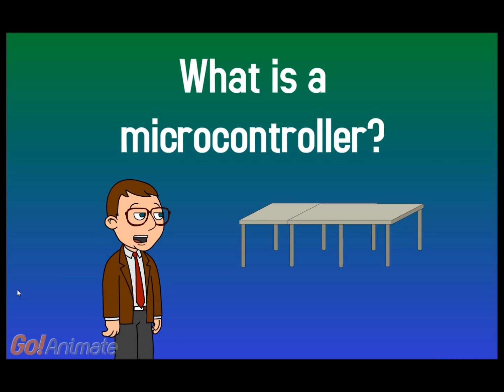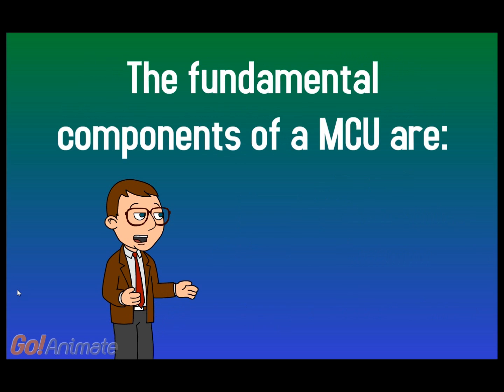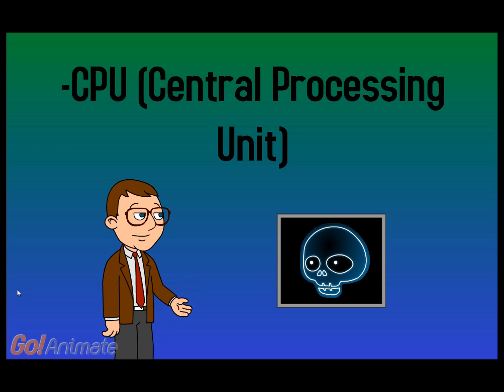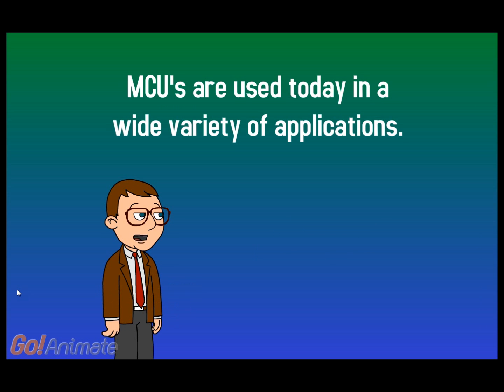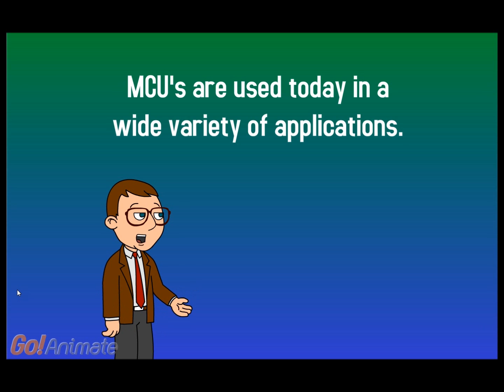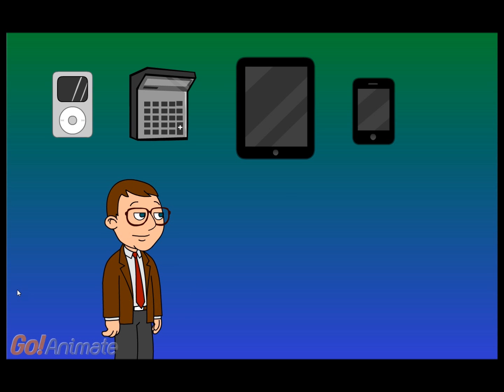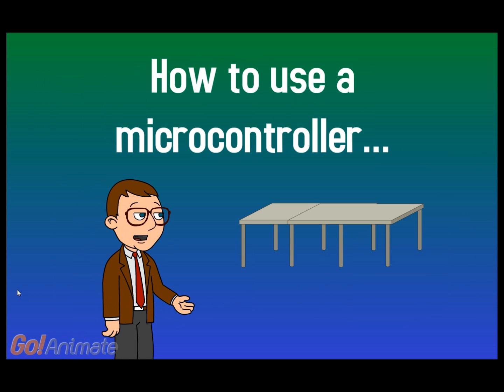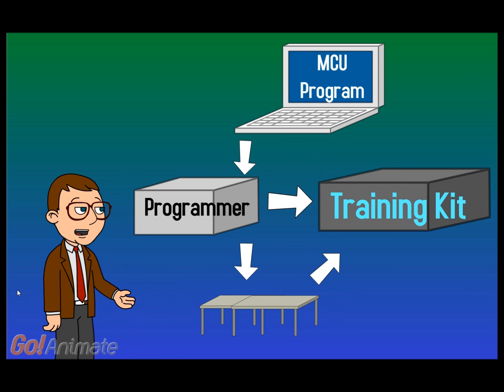MCU teaser - Introduction to Microcontrollers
MCU teaser - Introduction to Microcontrollers, a quick and fun skit about PIC MCU and interfacing, a video i did for our thesis "PC-Based Microcontroller Programmer and Training Kit" . Enjoy!